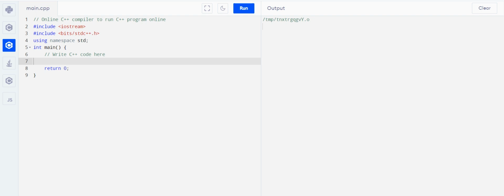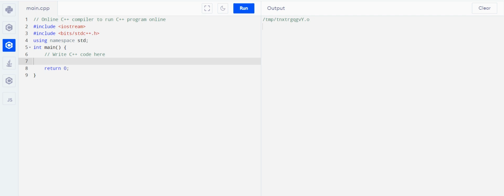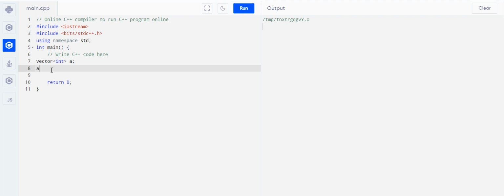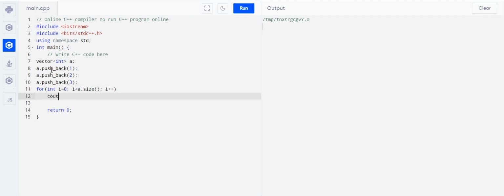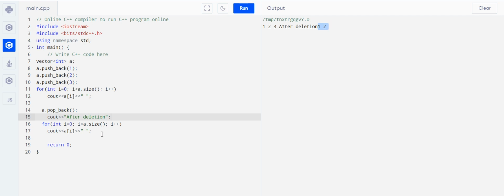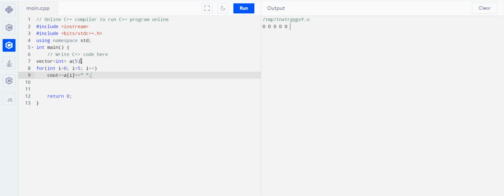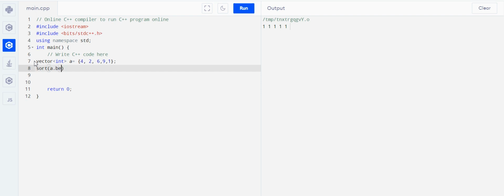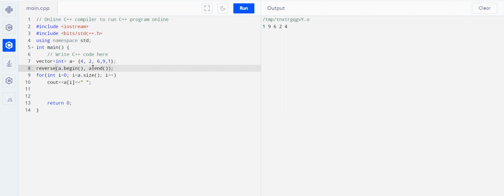Let's learn C++ in a few minutes | Lecture 1 | Vector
I am a Power Programmer in Infosys. On my channel, you can find videos that will help you to crack the interviews.